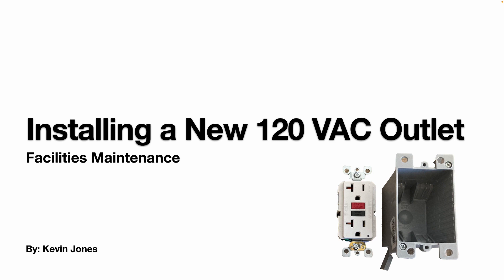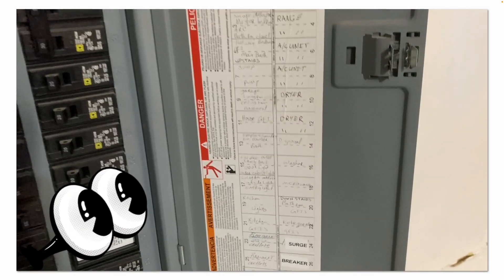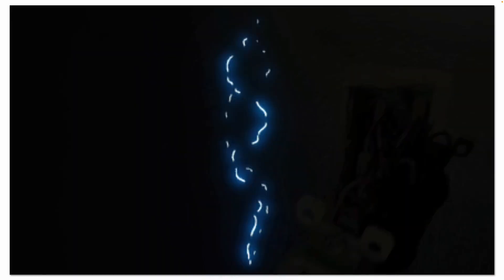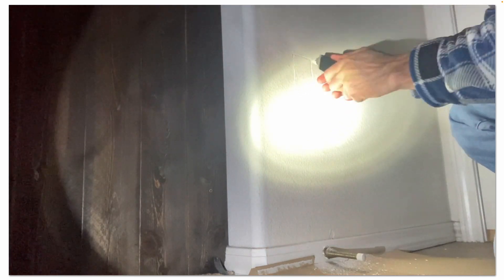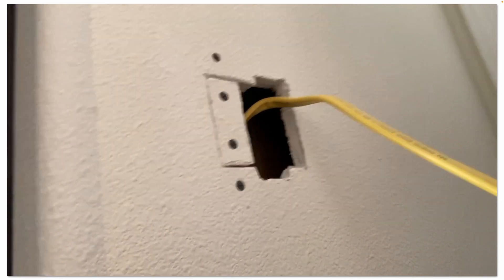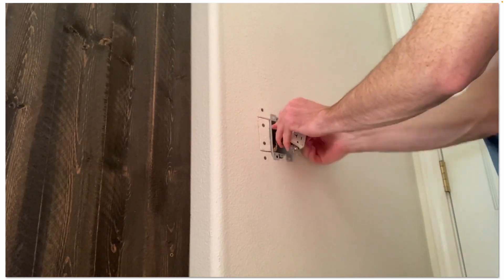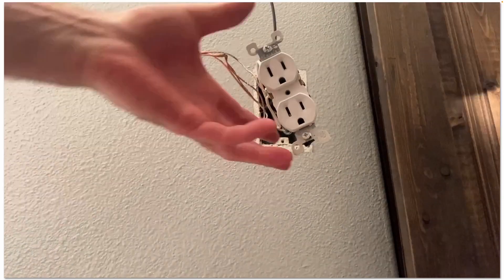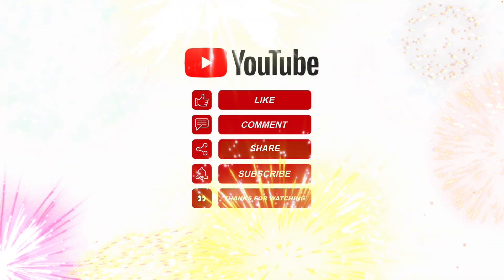How to Install a New 120 VAC Outlet - Part 1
This YouTube video demonstrates how to install a new 120 vac electrical outlet by piggybacking off of sn existing outlet.

Per the NEC, all new outlets installed need to be tamper resistant.
Few exceptions:

According the NEC: 406.12 Tamper-Resistant Receptacles:

All 15- and 20-ampere, 125- and 250-volt nonlocking-type receptacles in the areas specified in 406.12(1) through (7) shall be listed tamper-resistant receptacles.

(1) Dwelling units in all areas specified in 210.52 and 550.13

(2) Guest rooms and guest suites of hotels and motels

(3) Child care facilities

(4) Preschools and elementary education facilities

(5) Business offices, corridors, waiting rooms and the like in clinics, medical and dental offices and outpatient facilities

(6) Subset of assembly occupancies described in 518.2 to include places of waiting transportation, gymnasiums, skating rinks, and auditoriums

(7) Dormitories